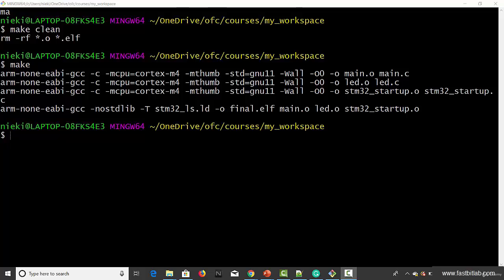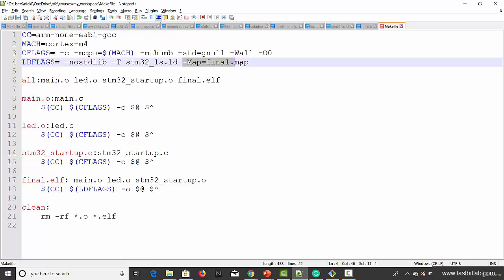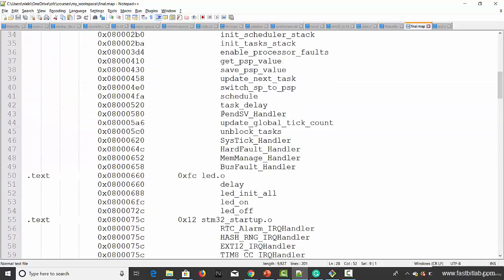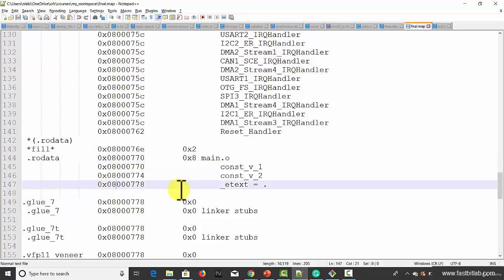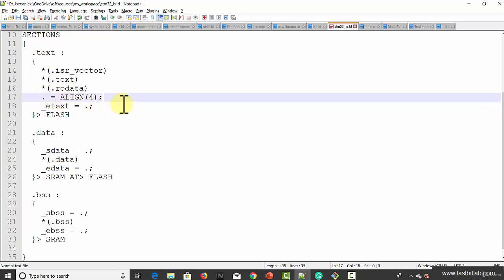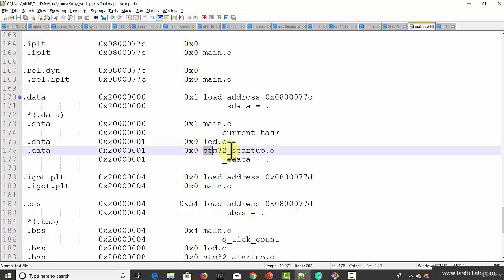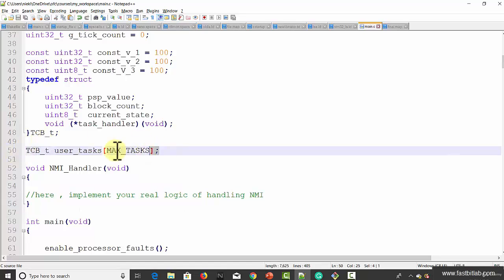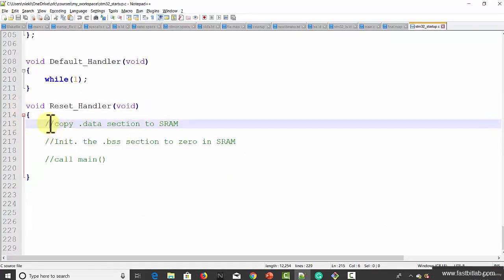22 Analyzing ELF file